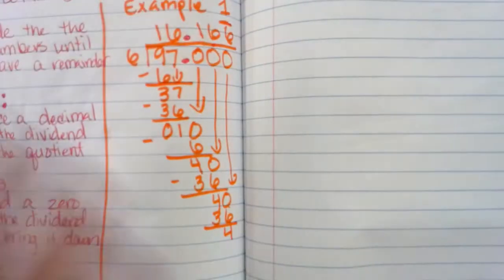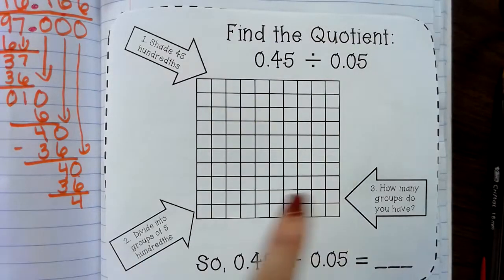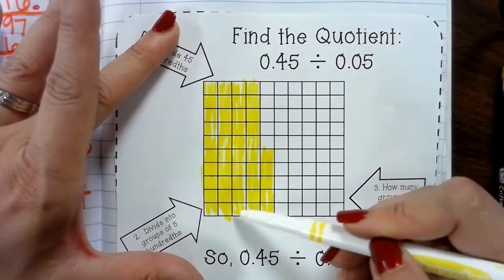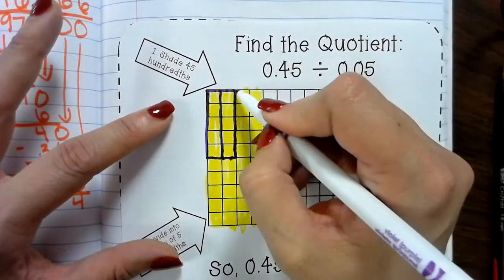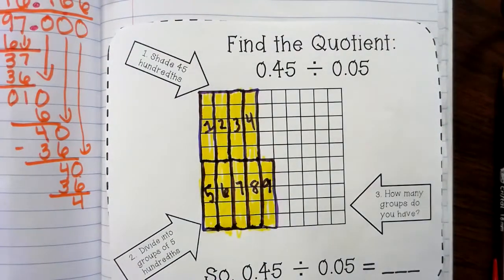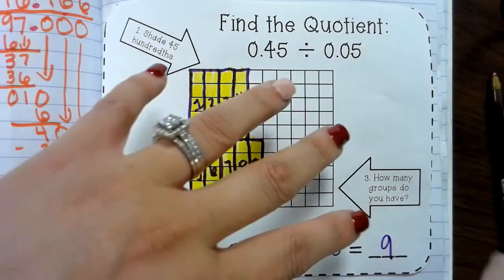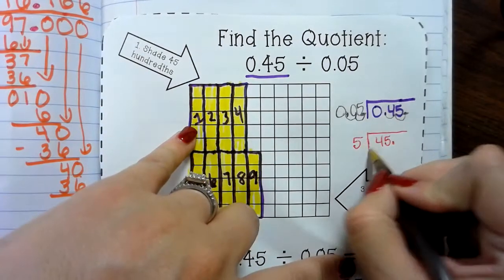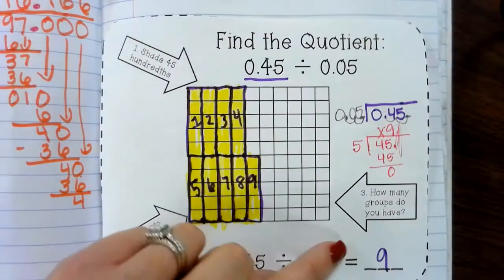Dividing Decimals Tuesday